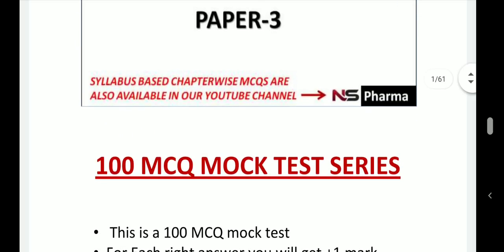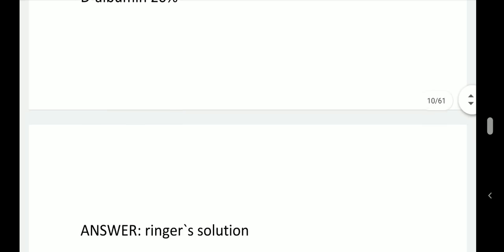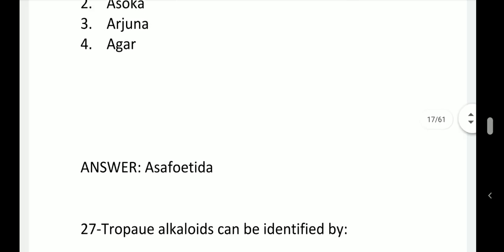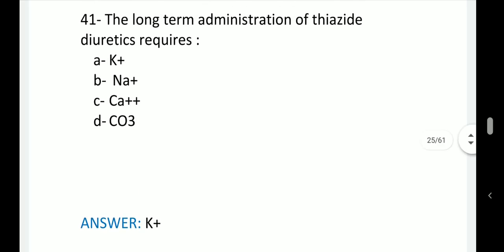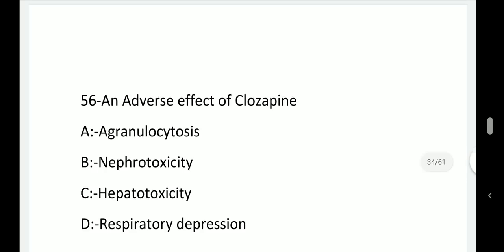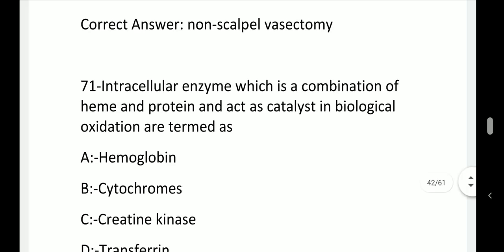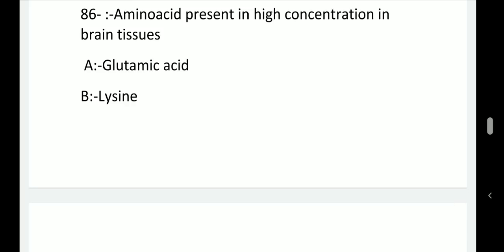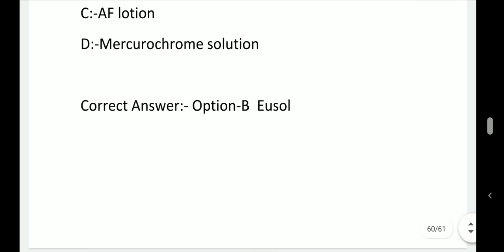PHARMACY| 100 MCQ MOCK TEST SERIES- PAPER 3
This video is a mock test of  pharmacy competitive exam containing 100 mcqs from pharmacy subjects. These questions are very important for the examination.This will definitely help you to get higher score in coming pharmacy competitive exam. These question paper carries questions from PHARMACOLOGY, PHARMACEUTICS,PHARMACEUTICAL CHEMISTRY, PHARMACOGNOSY, PHARMACEUTICAL JURISPRUDENCE,PHYSIOLOGY ANATOMY,BIOCHEMISTRY,HOSPITAL PHARMACY etc.

This video will be very helpful for those who is preparing for the pharmacist competitive exams like government pharmacist,gpat, niper, drug inspector, prometric etc.

So kindly watch this video completely and if you like this video press the subscription button.

NSPharma